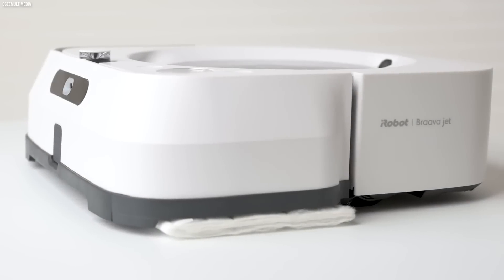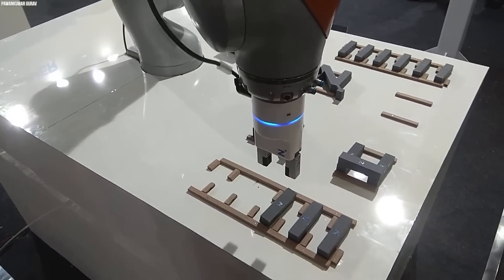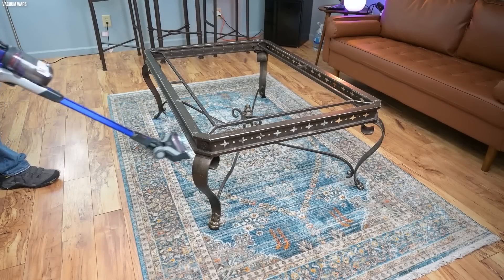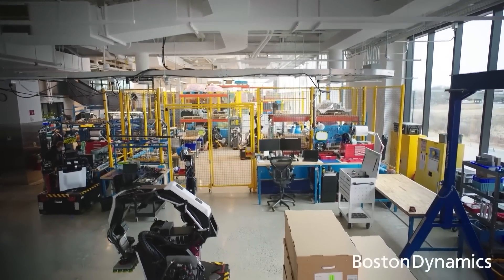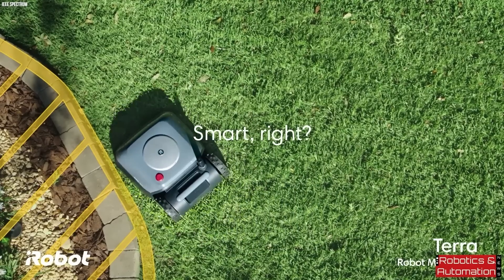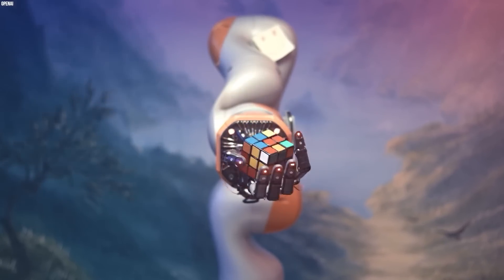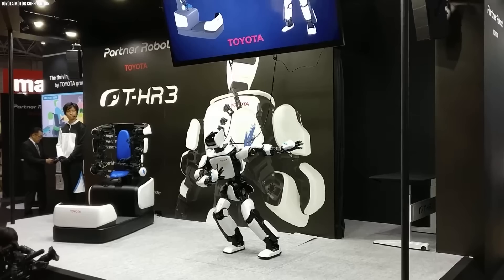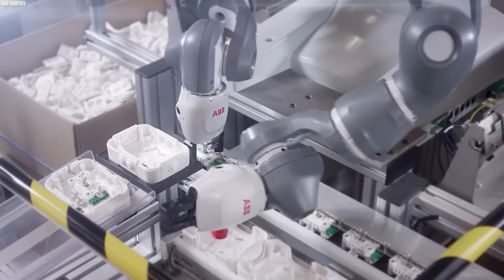Stunning AI Robot Shows How It Will Replace Humans